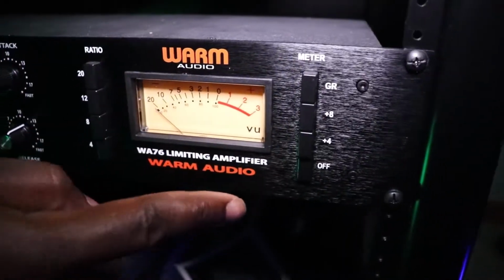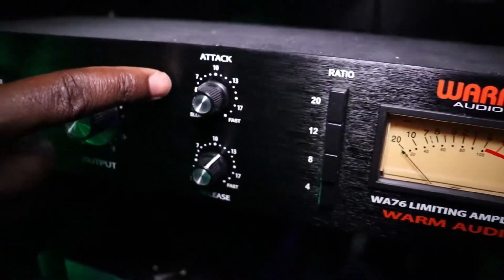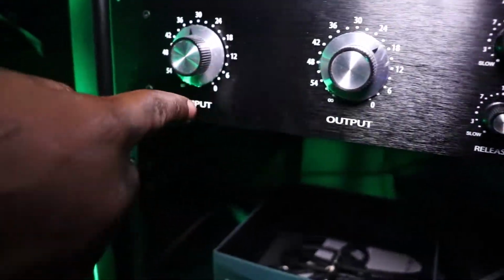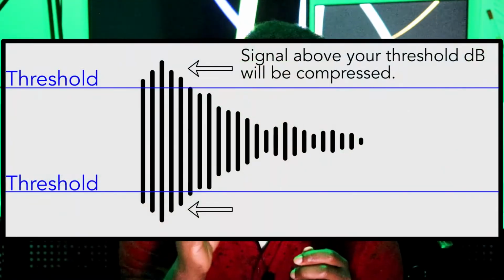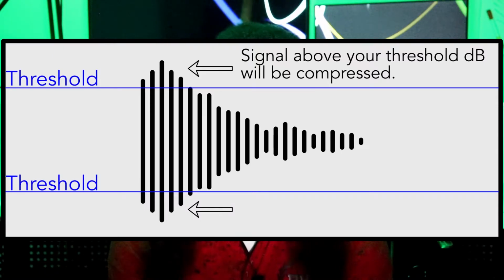Compression: Sound Engineering 101 | After Work Entrepreneurs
A brief overview of what compression is and how to use it when recording and editing audio.